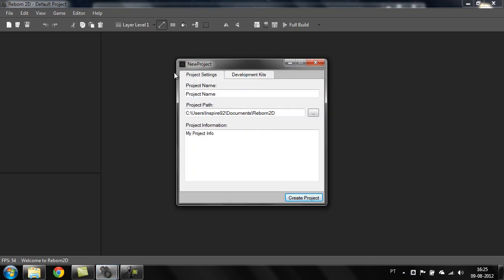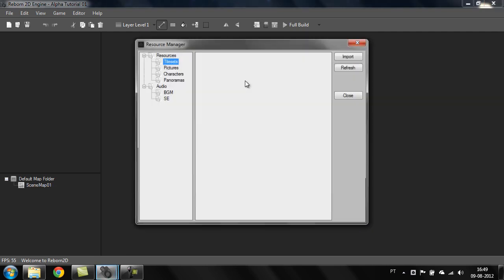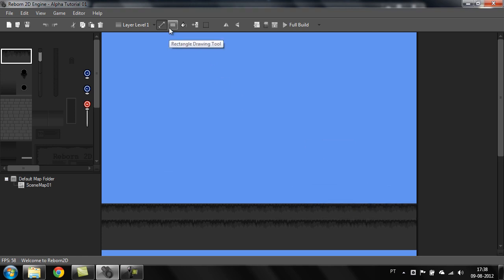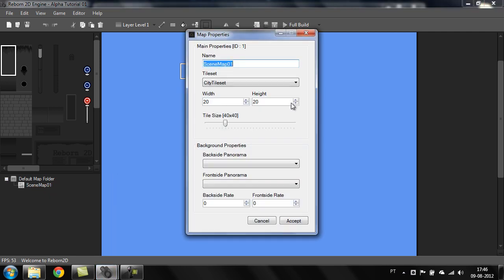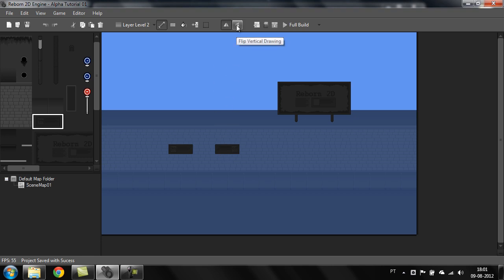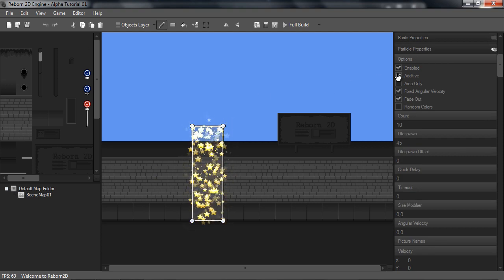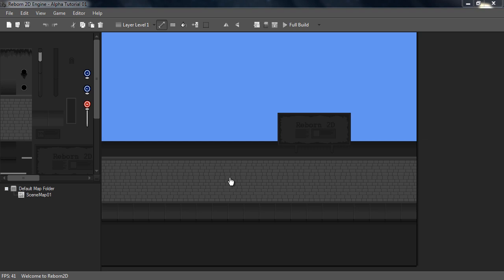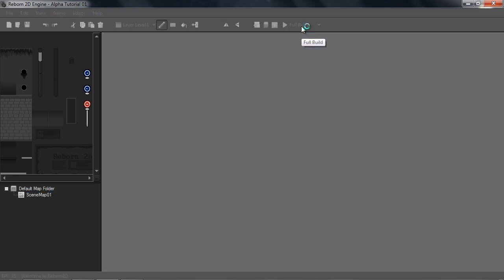Reborn2D - Alpha Phase Complete Walkthrough